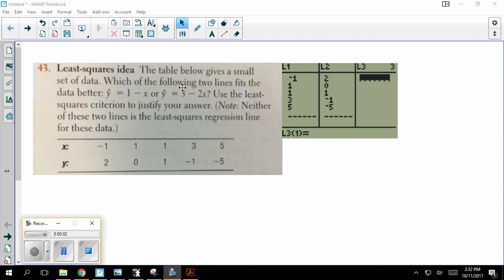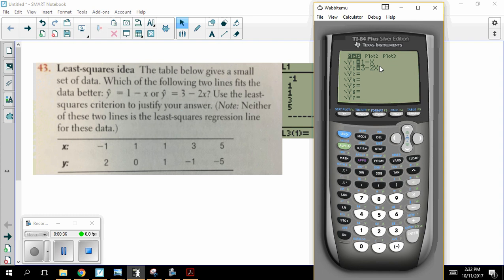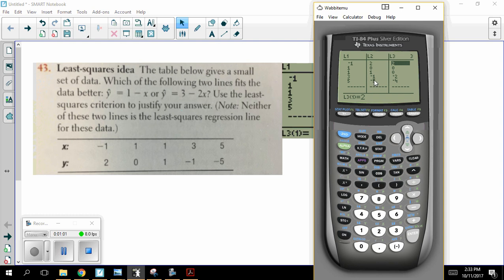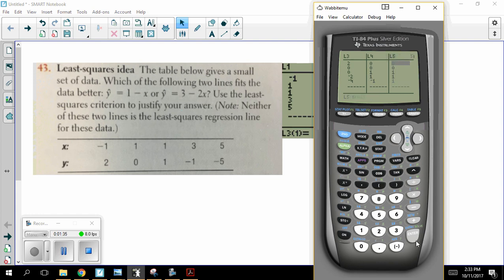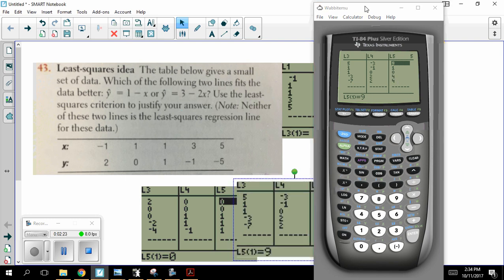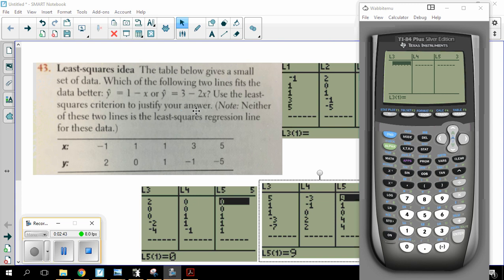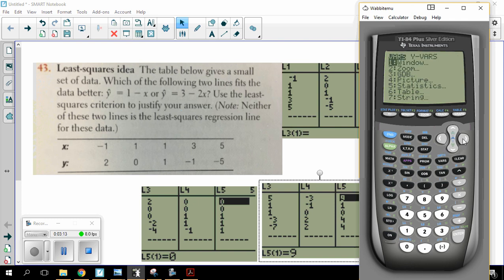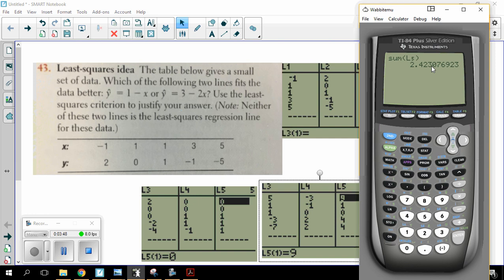TPS5e Chapter 3 Problem 43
The Practice of Statistics 5e Homework solutions.  These are just my interpretations of the solutions.  But, they are meant to help understand concepts, not simply to check off homework problems.